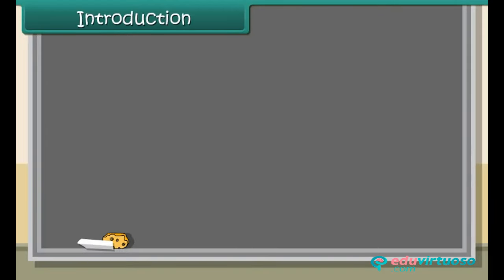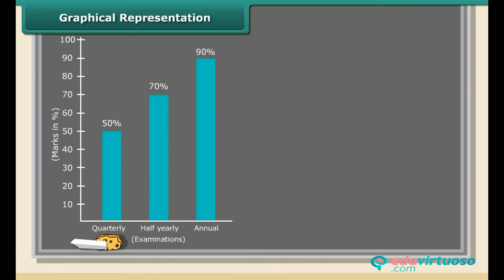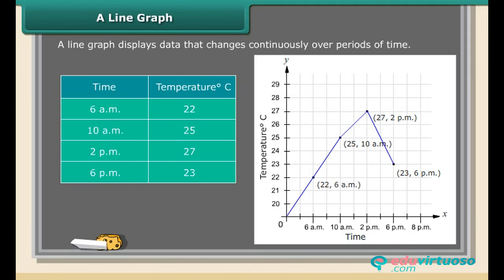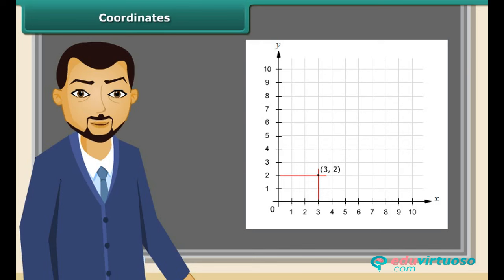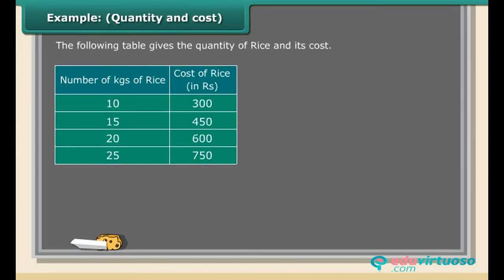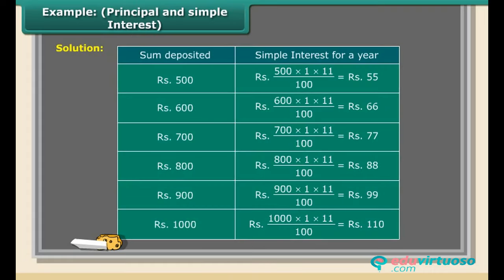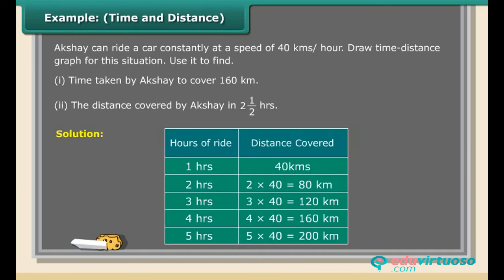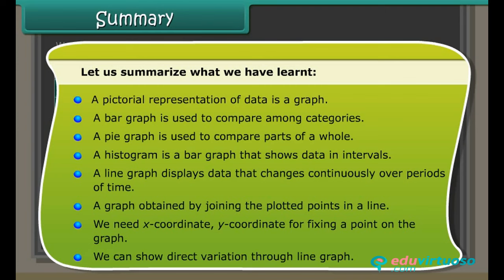Grade 8 | Maths | Introduction to Graphs | Free Tutorial | CBSE | ICSE | State Board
Welcome to our video tutorial on "Introduction to Graphs for Class 8 Maths"! In this session, we will explore the fascinating world of graphs and how they help in visualizing data effectively. Graphs are essential tools used in various fields to present data in a clear and concise manner.

What You Will Learn:
- How to draw bar graphs
- How to represent data using pie graphs
- How to draw histograms
- How to draw line graphs
- How to locate a point on a graph
- How to solve application problems using graphs

Key Topics Covered:
- Bar Graph: Understanding and drawing bar graphs
- Pie Graph: Representing parts of a whole using pie charts
- Histogram: Visualizing frequency distribution
- Line Graph: Displaying data changes over time
- Coordinates: Locating points on a graph
- Application Problems: Real-life examples and solutions

Our platform offers numerous benefits including comprehensive study materials, interactive quizzes, and much more to support your learning journey.

for more free resources and enhance your learning experience.